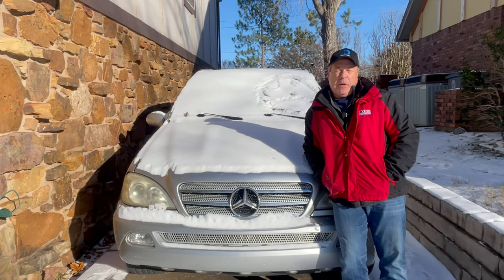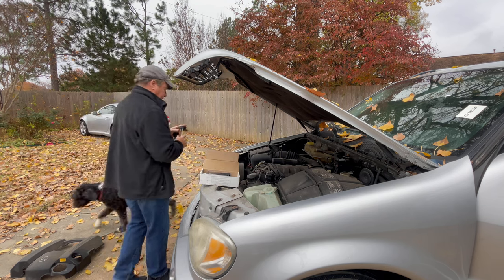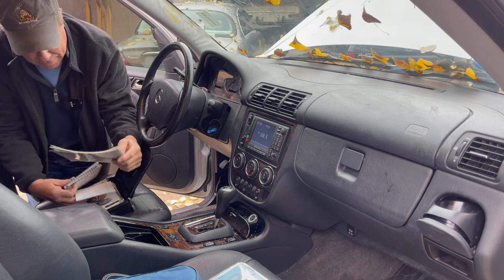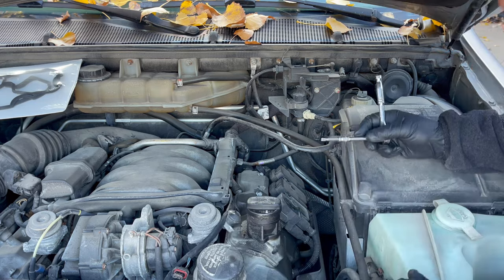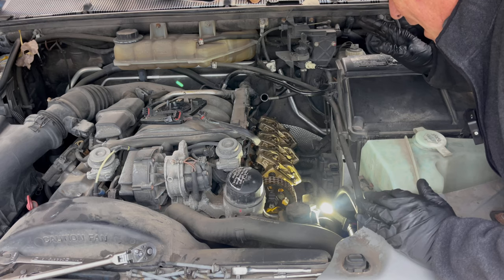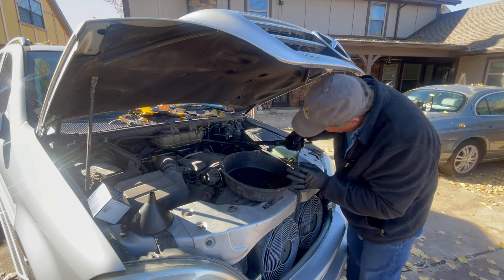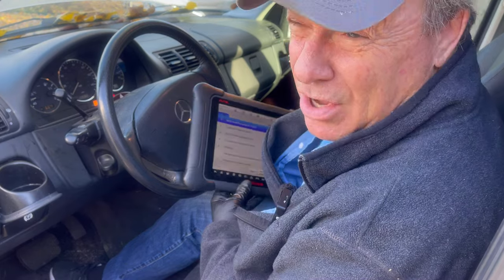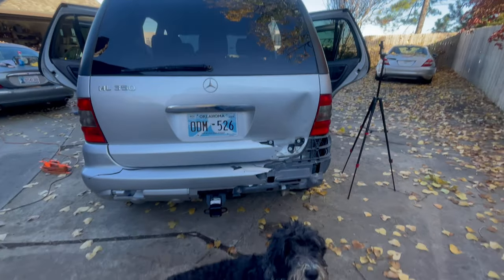So Was This A Terrible Purchase?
So here's the deal with my $750 Mercedes ML350 - it needs work. If you watched the first video, you know there was no oil and lots of issues. But the Mercedes W163 reliability is legendary and she made it home. Now the work begins. In this video, I'll show you how to test for a head gasket leak and do lots of repairs to help with the Mercedes W163 reliability.